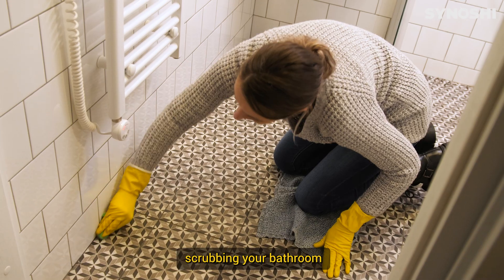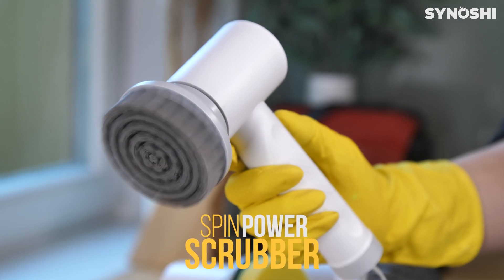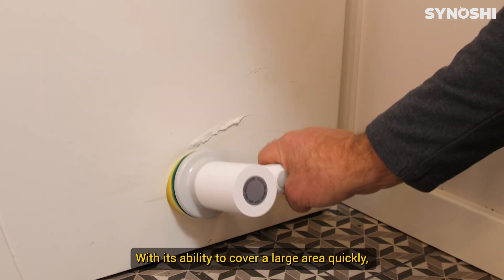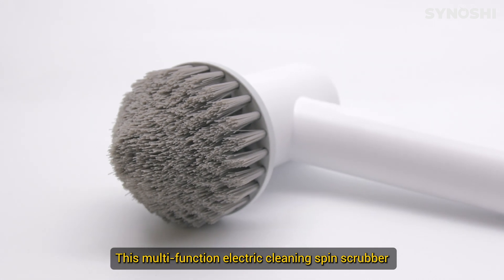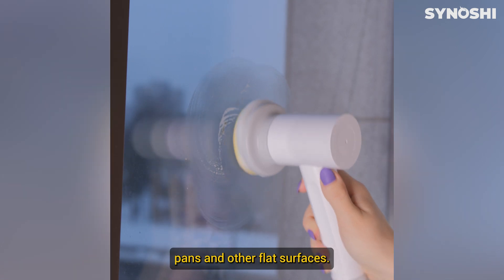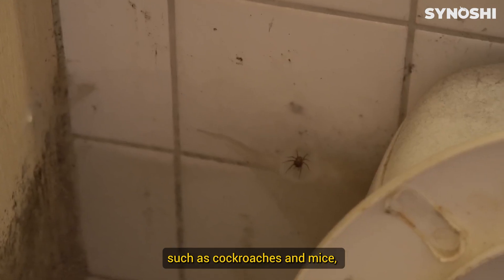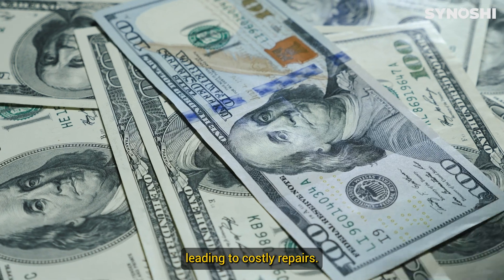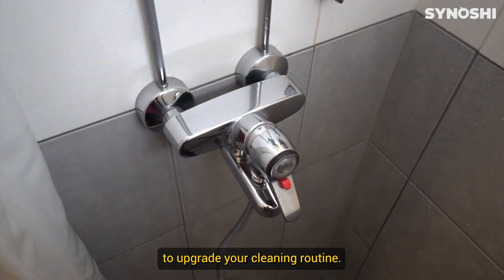Synoshi Spin Power Scrubber Review: Clean Better in Minutes!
Minimal Effort

Spend less time cleaning

Secure

No Slip Design

Eco-Friendly Choice EVERYONE Should Be Making!

Long-Lasting

Synoshi is environmentally friendly. It doesn’t break easily, and you can use it for a long time. Synoshi brushes are replaceable.

Hazardous Chemical-Free

Don’t endanger yourself anymore! Synoshi’s turbo-motor rotation does your cleaning without relying on dangerous chemicals.

Rechargeable

Waste not! Synoshi uses a rechargeable lithium battery, reducing your need to use wasteful single-use batteries!

Keep Your Bathroom Germ-Free!

Synoshi cleans the spots where bacteria multiplies and spreads, such as corners, sink drain caps, and toilets. Don’t let contamination and germs spread in your home. Easily clean with Synoshi instead!

Why Every House Needs Synoshi:

1. Synoshi makes cleaning a breeze.

Clean your home faster and easier with the Synoshi cordless, handheld electric scrubber.

2. The only cleaning tool you’ll ever need!

Get rid of all your other cleaning tools. Synoshi is the only tool you will need to clean every surface in your home.

3. Get the grime out of corners.

Dirt and grime can build up in the corners of your home. Synoshi was designed to get into these places, leaving them sparkling clean.

4. Use it anywhere!

Synoshi is an all-in-one solution for your home, car, bike, pans, pots & even footwear!

5. Keep your money in the bank where it belongs.

Cleaning your home shouldn’t be expensive. Synoshi saves you a ton of money on cleaning supplies.